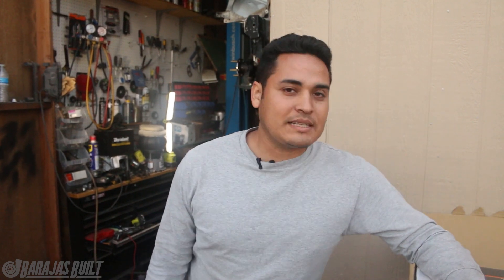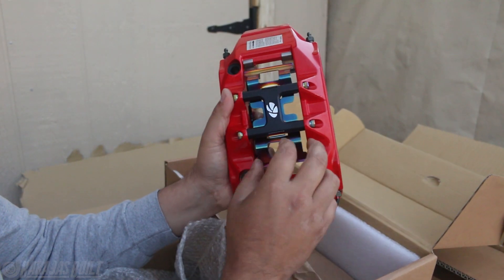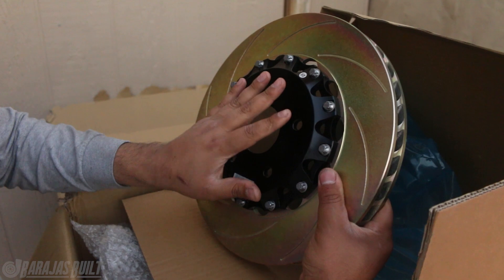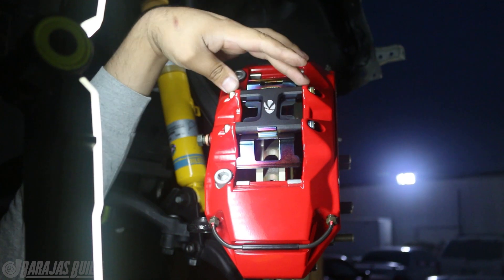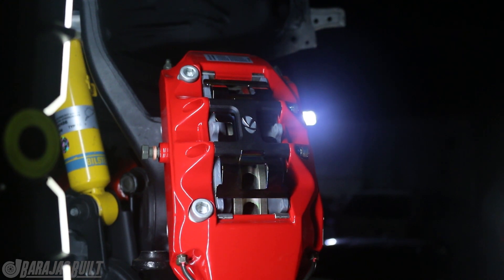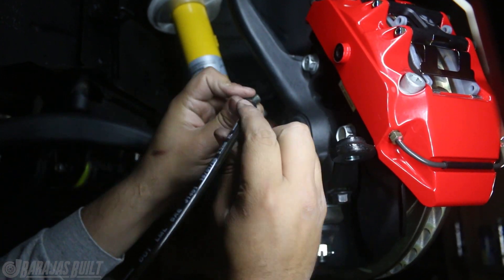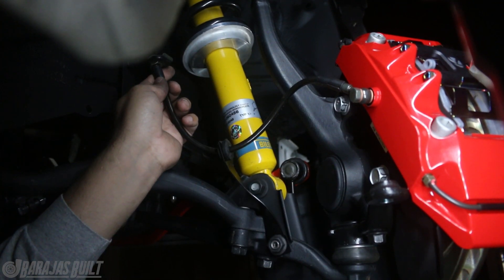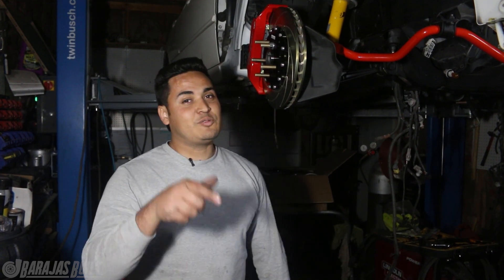IS300 Drift Build [Ep.7] "K-Sport Big Brake Kit For The IS300"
Today we are going to be installing a full big brake kit on the Drift Lexus IS300 build. 330mm Floating rotors and 8-piston font calipers. Hopefully this should allow us to stop.

Artists:
Bonus Points
Blazars
Aso
Guggenz
Moods X Philanthrope X Yasper